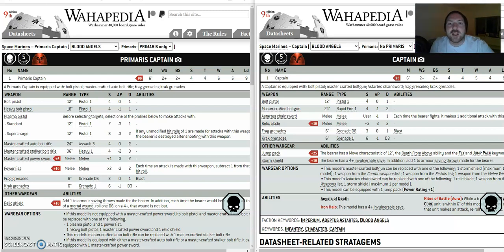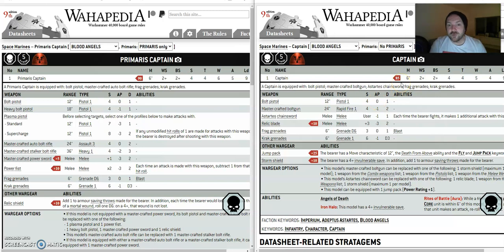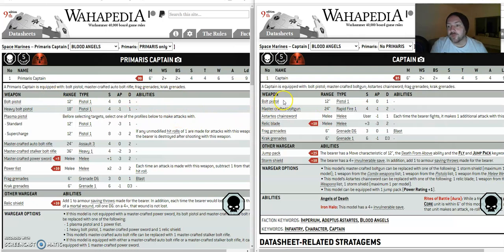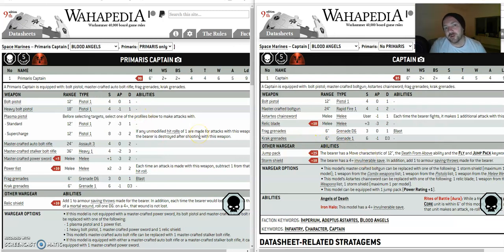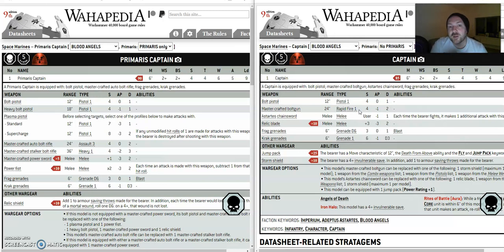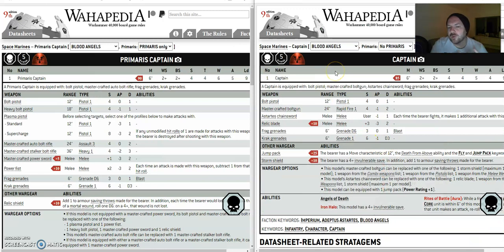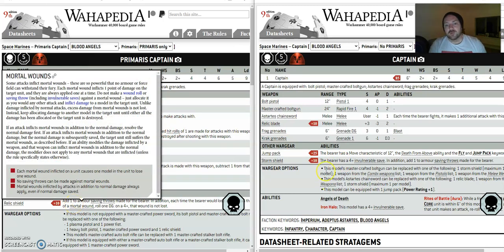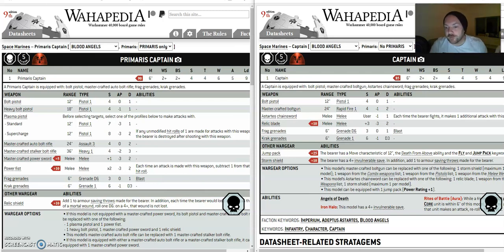Why you should be using a Captain rather than Primaris Captain!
Interested in Warhammer or 40k, check out Element Games below -